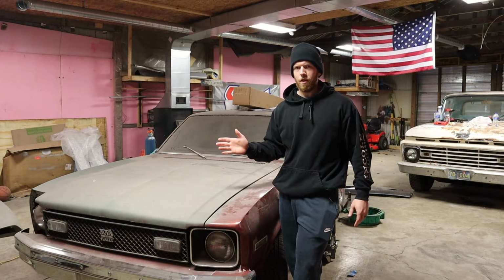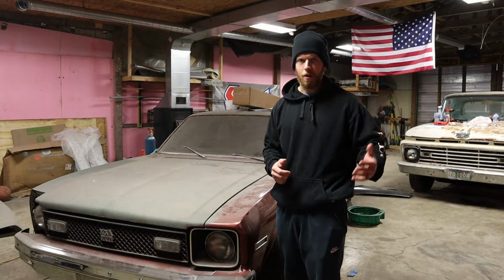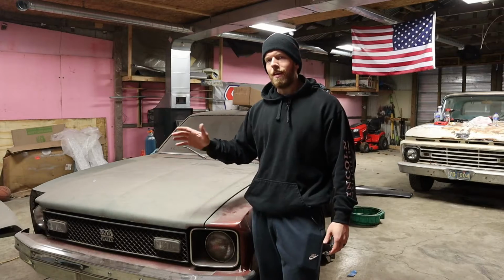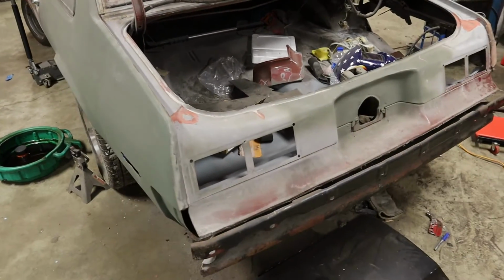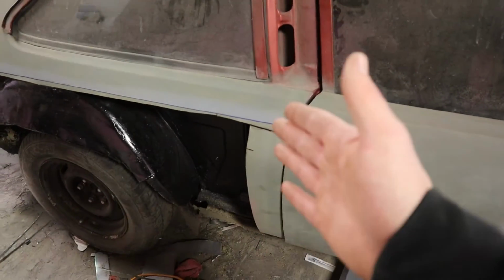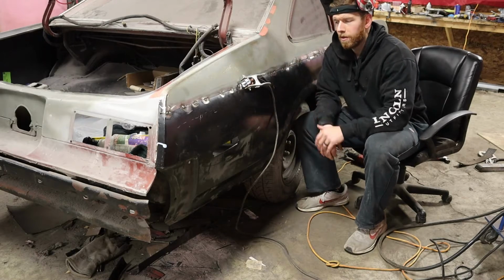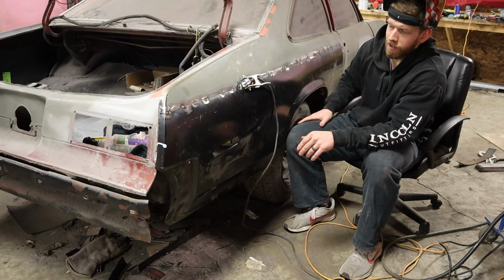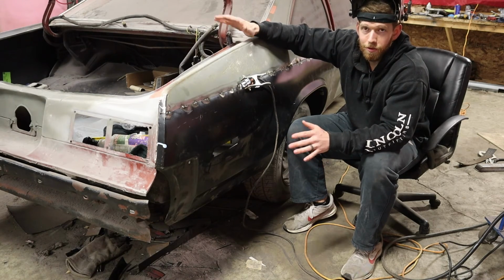Big News for The Nova! More Body Work | 1977 Nova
Well, it's official! We are going to be converting the car to an EFI setup, by @FiTechEFImedia! In order to get this system put in, I have to get some other things sorted out! This video, we installed the last quarter panel, so we can start installing all the goods in the trunk!